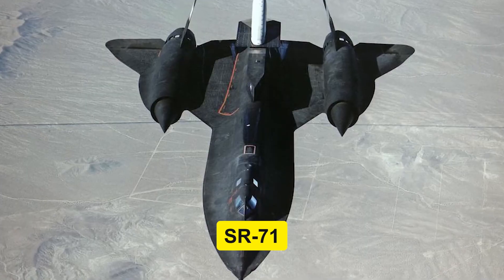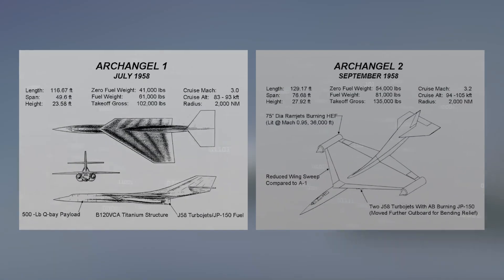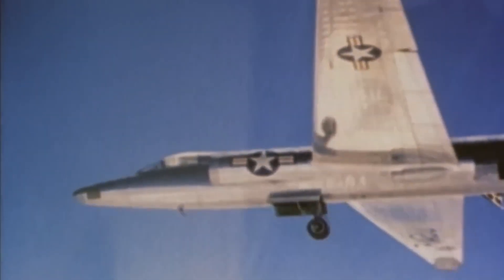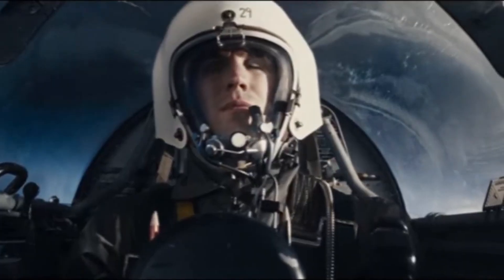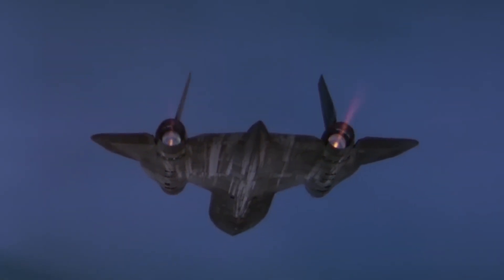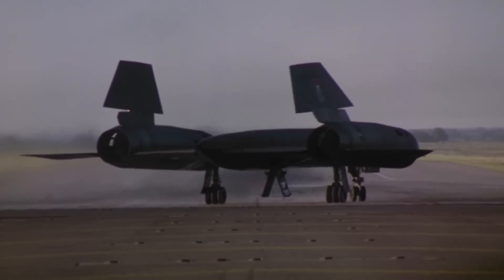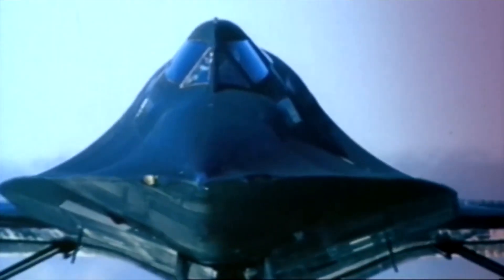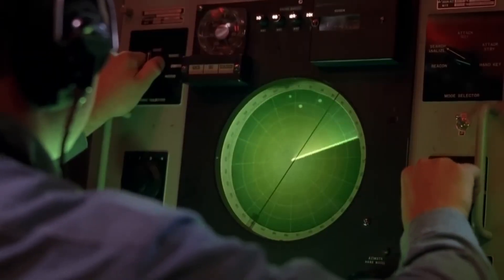The Blackbird’s Secret Rival: The Plane CIA Buried Before It Flew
The CIA's fastest airplane, the A-12, redefined aerial reconnaissance during the cold war, outrunning six missiles over Hanoi with its supersonic speed. This cia spy plane showcased the incredible capabilities of military spy planes at Mach 3+ and 84,000 feet. This event significantly influenced future us air force strategy, leading to the development of larger aircraft and, eventually, drone technology for intelligence gathering.